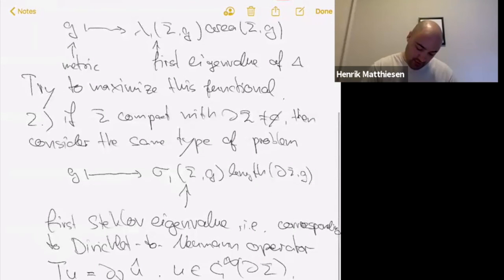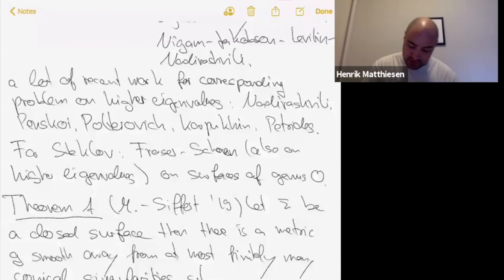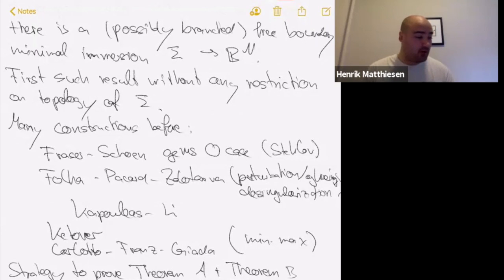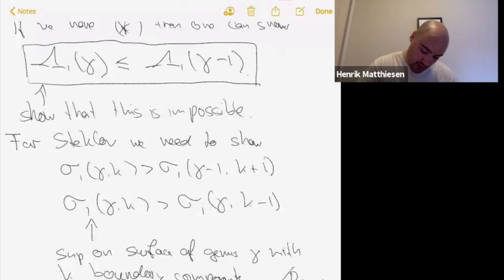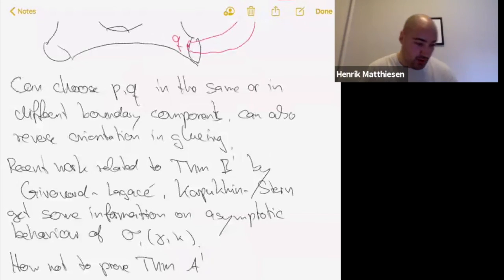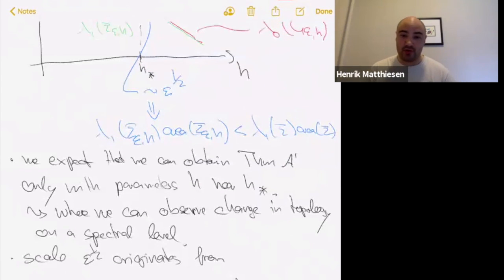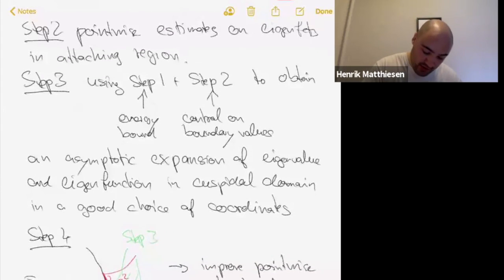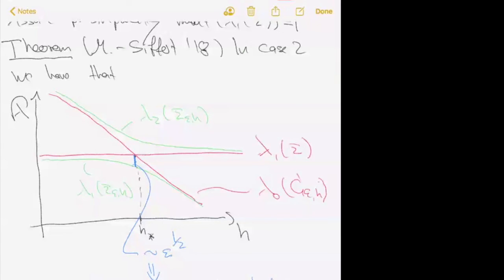Videoconference: Asymptotic behavior of eigenvalues in glueing constructions and more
Asymptotic behaviour of eigenvalues in glueing constructions and new minimal surfaces via shape ptimization
Henrik Matthiessen

May 11th 2020 / 11 mai 2020 (Intergalactic Seminar on Spectral Theory and Differential Geometry)

Abstract:
Since maximizing metrics for the Laplace eigenvalues, normalized by the area, and the Steklov eigenvalues, normalized by the length of the boundary, arise as induced metrics from minimal surfaces, we can try to solve these optimization problems to find minimal surface. In the case of the Laplace operator on closed surfaces these are minimal surfaces in round spheres. For Steklov eigenvalues on surfaces with boundary these are free boundary minimal surfaces in Euclidean balls. Very recently, these maximization problems have been fully settled in both cases for the first eigenvalue. In particular, this gives rise to new examples of minimal surfaces of the aforementioned types. I will first give a very brief sketch of the program to obtain these maximizing metrics. Then, I will try to give some idea of our glueing constructions completing this program for the first eigenvalue. This is based on joint work with Anna Siffert and joint work with Romain Petrides.